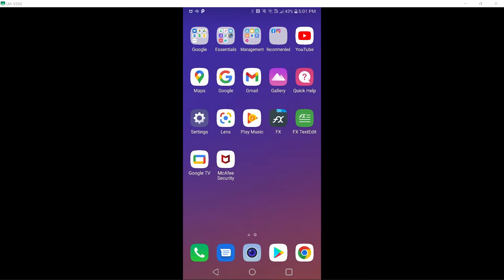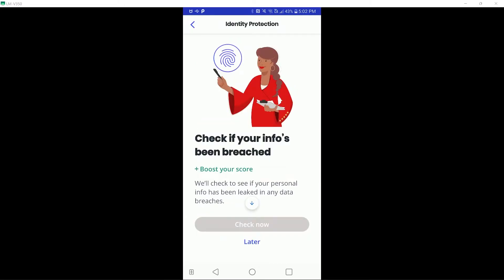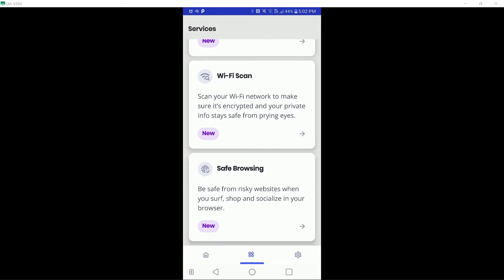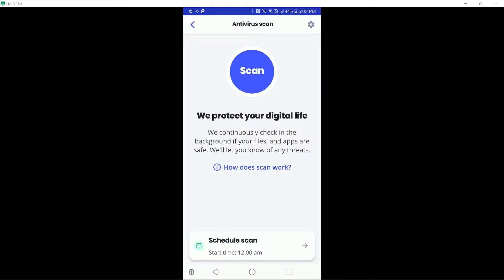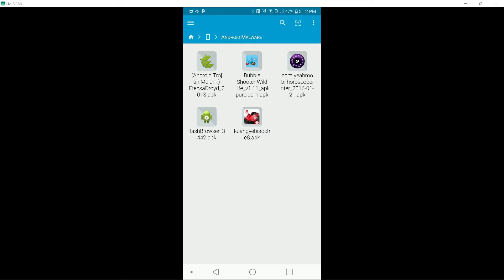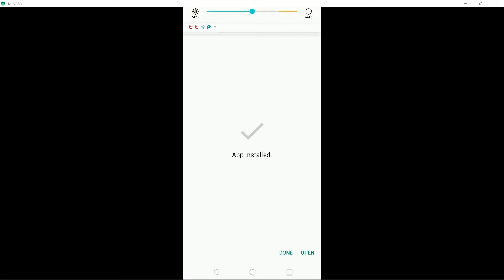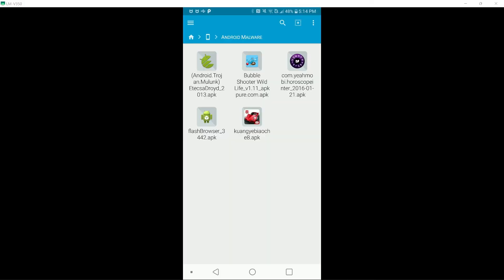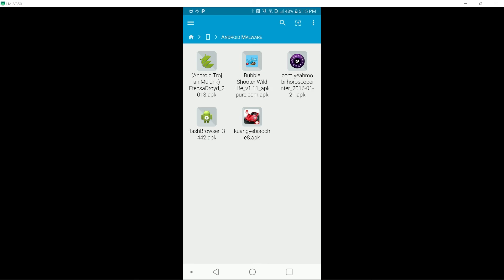McAfee Mobile Security Test And Review (Android Anti-Virus Test)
As requested by my viewers, here is a test of McAfee Mobile Security.